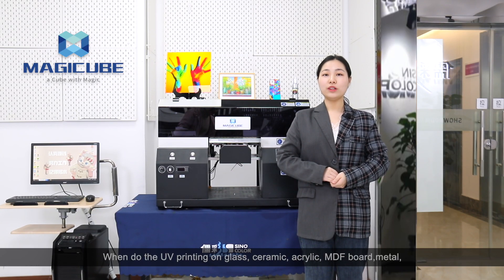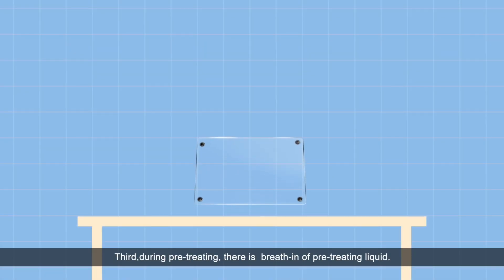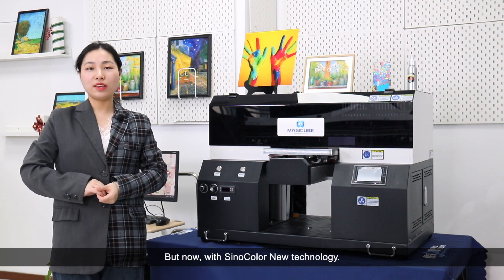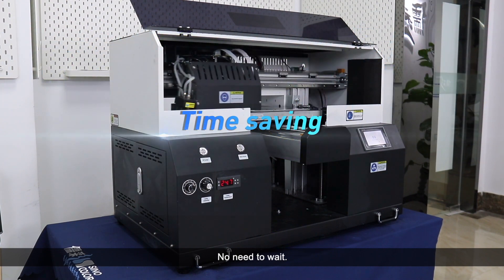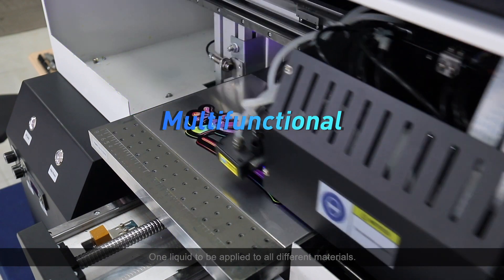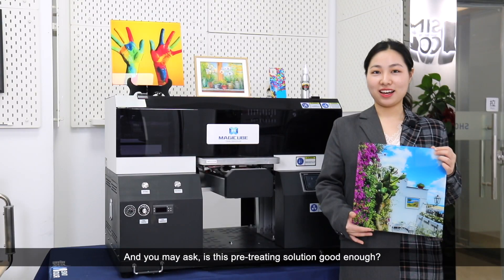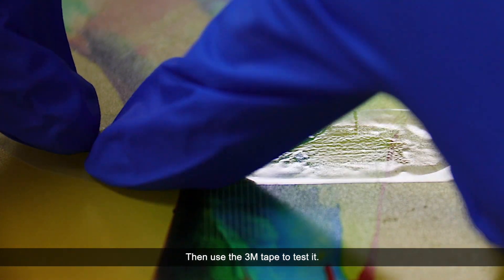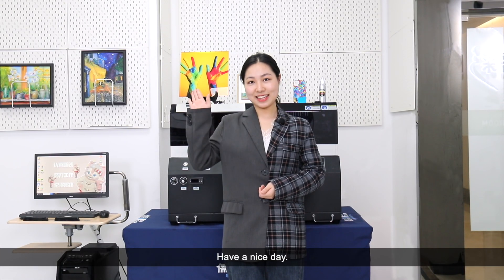SinoColor New Solution: Print the pre-treating liquid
Are you still pretreating the media before UV printing manually?
Check SinoColor New Solution here.  A new technology of
1. Time saving.
2. Labor saving
3. Environment friendly
4. Guarantee of High quality printing
5. Easy transportation
6. Multifunctional